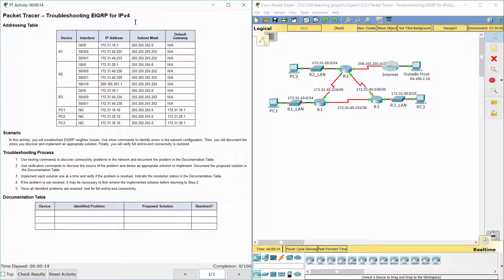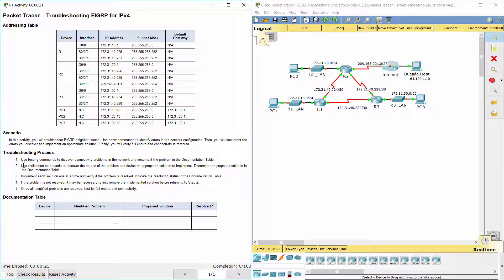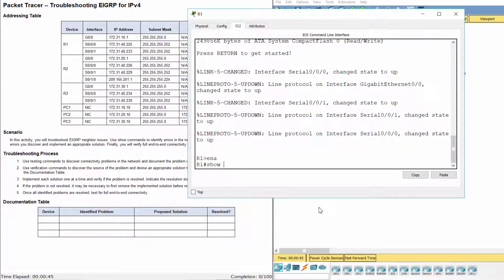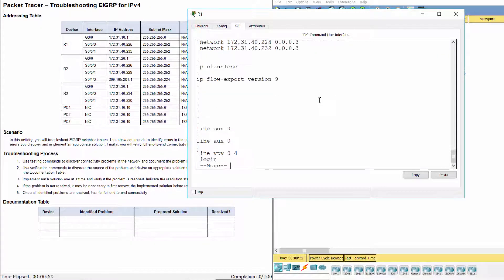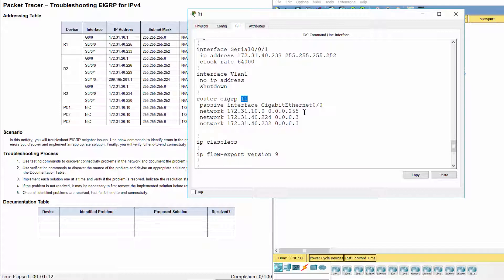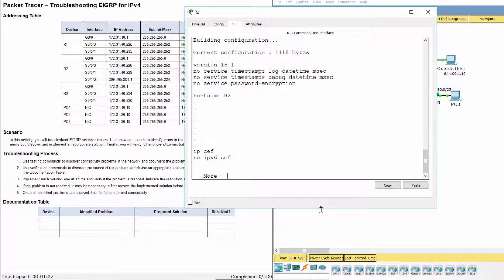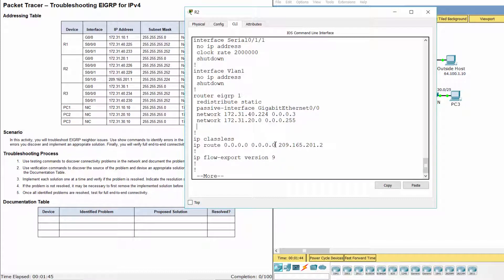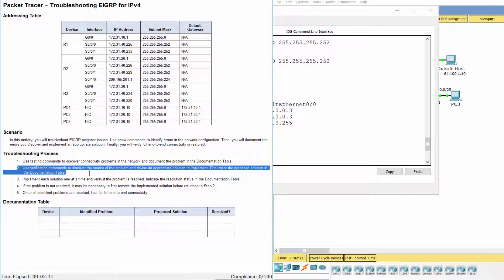[CCNA v6] Packet Tracer 7.2.3.5 Troubleshooting EIGRP for IPv4